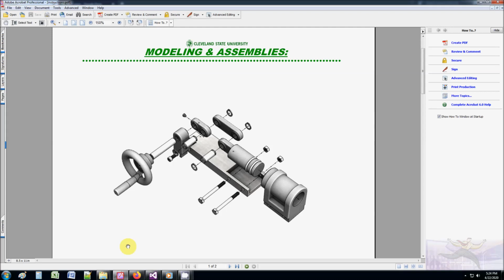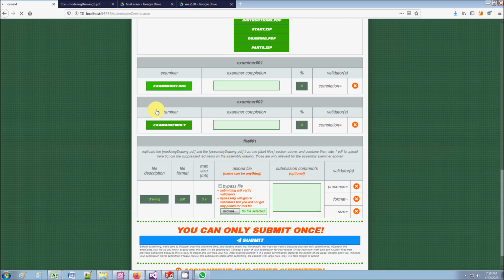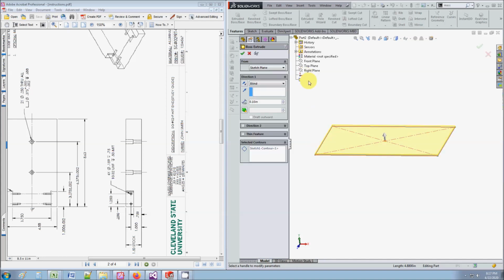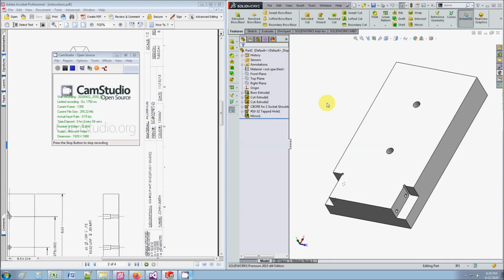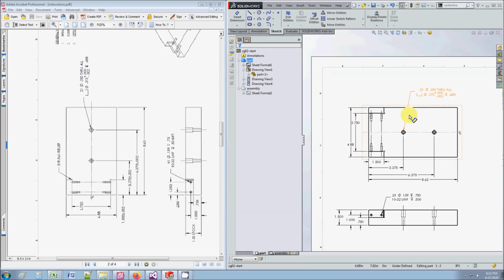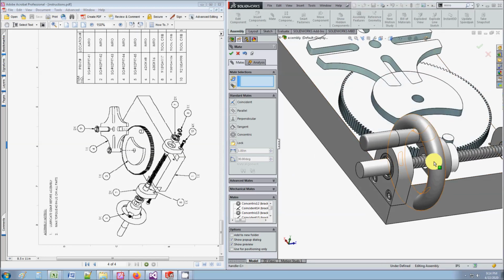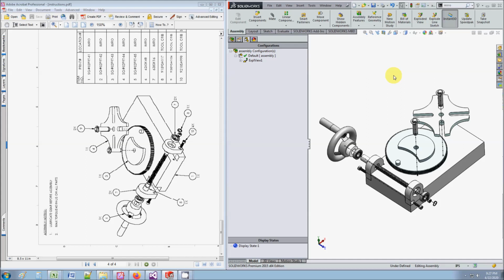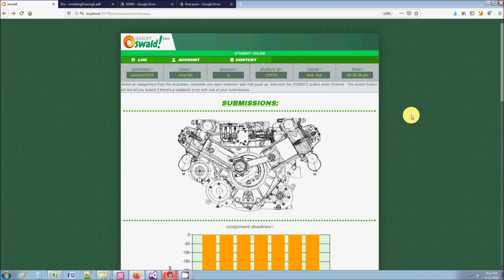mce180 - sg02 - fe01 study guide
study guide for the final exam